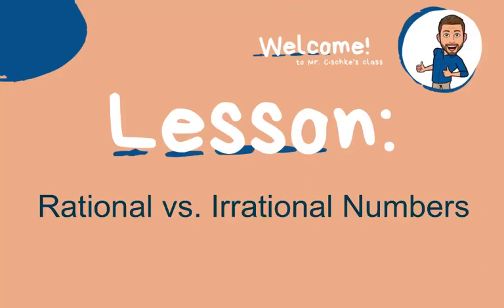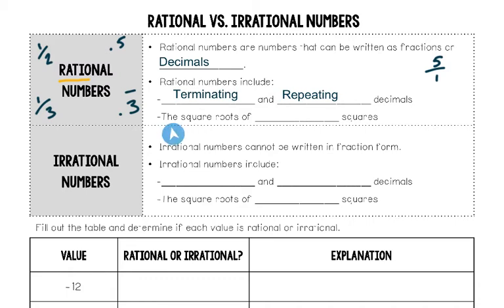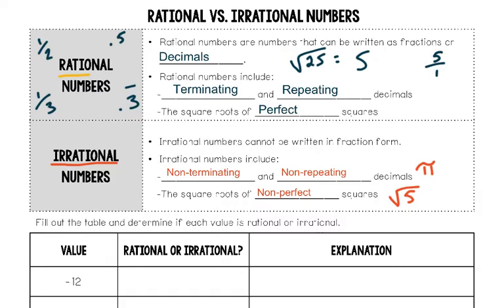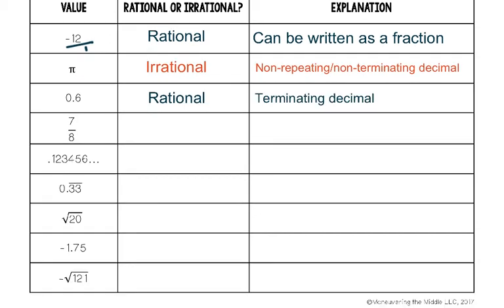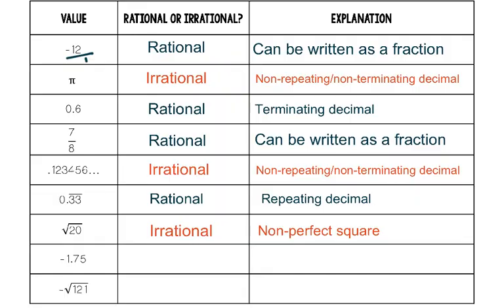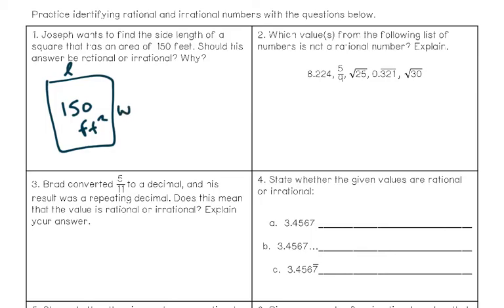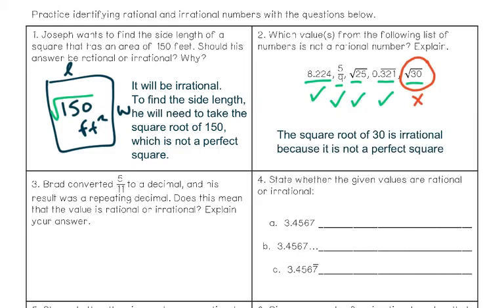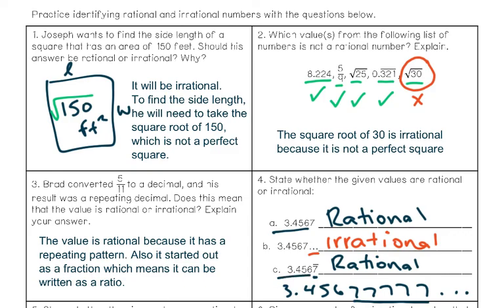Rational vs. Irrational Numbers